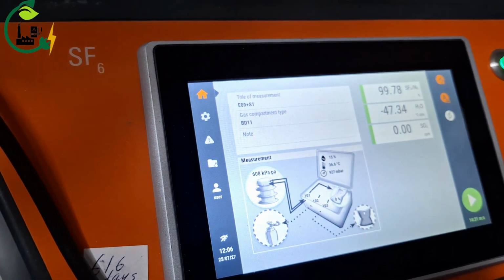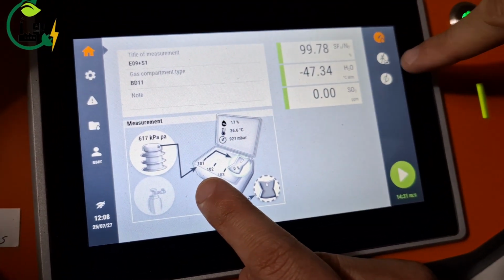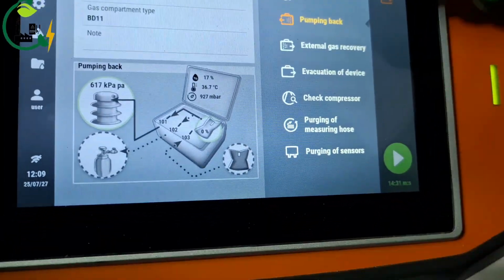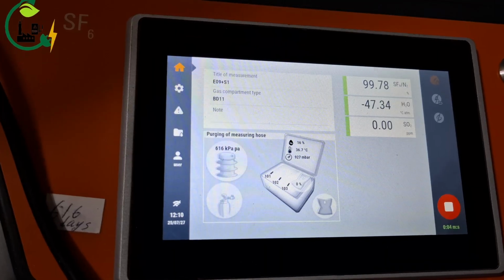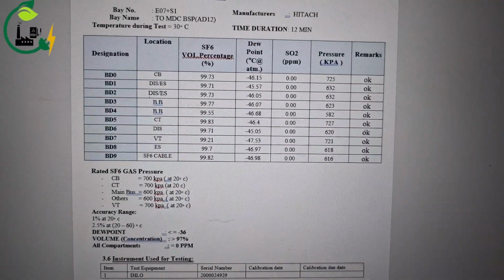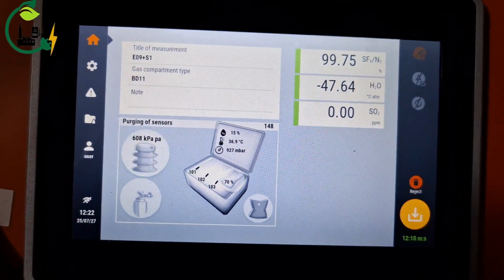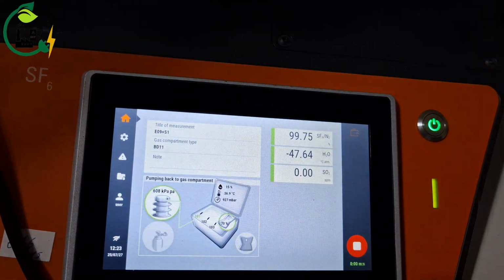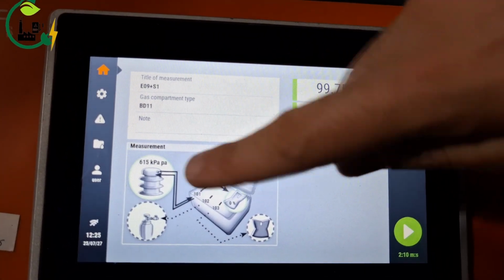GIS SF6 Gas Testing using Dilo Mirror Analyzer | Moisture (dew point) , Purity % of SF₆ gas & SO₂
The DILO Mirror Analyzer is a test device for testing SF₆ gas used in HV breakers and GIS.

To test the:

1. Moisture (dew point) – checks humidity level

2. Purity – % of SF₆ gas

3. Decomposition (SO₂) – checks gas condition after arcing